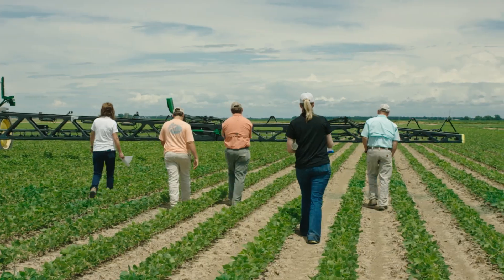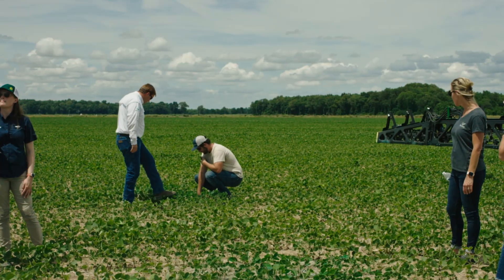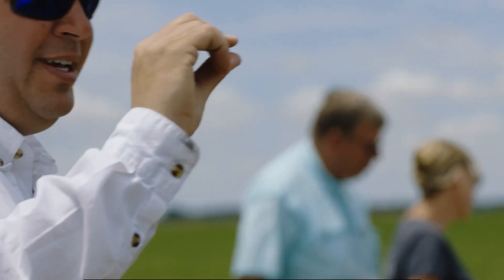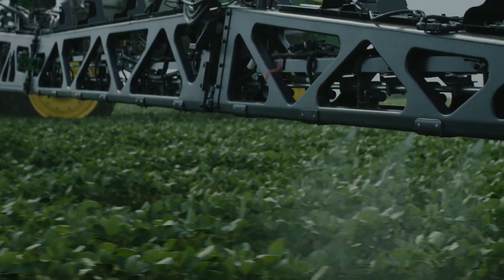See and Spray - The Future of Weed Control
See and Spray

First came See & Spray Select. The first factory-installed targeted spraying solution in the industry. A revolution in weed management thats helping farmers reduce herbicide use by an average of 77%, while hitting 98% of weeds. Now, were working on the next generation of weed spraying technology. Were talking with farmers. Walking their fields. And finding out whats important to them when it comes to weed management.